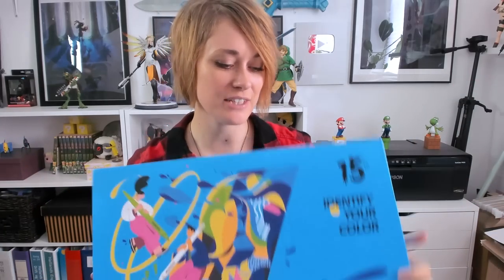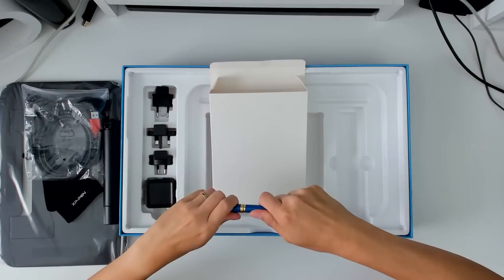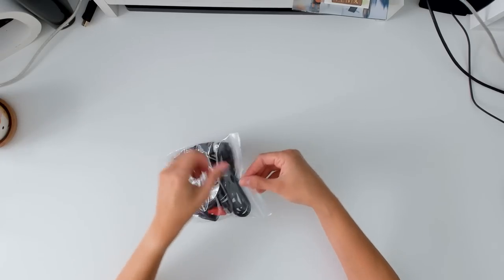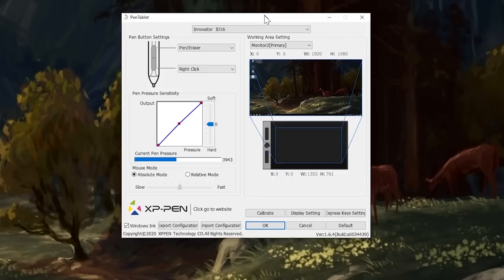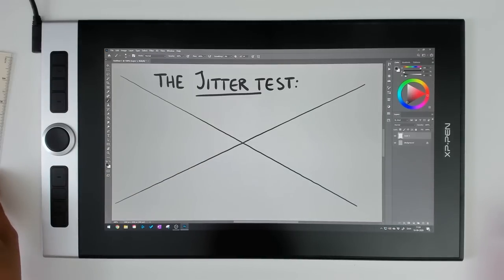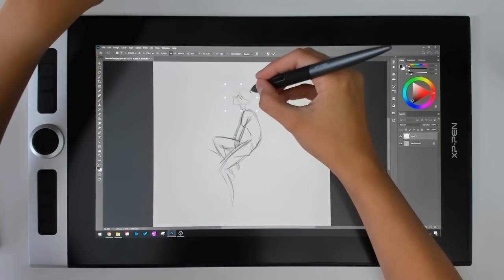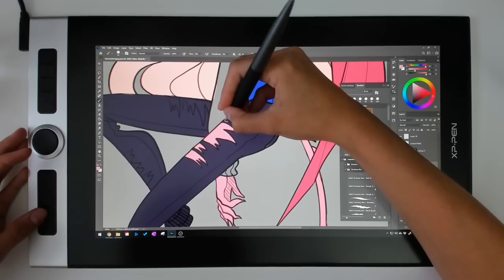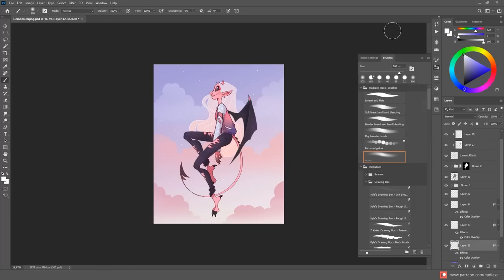🔍 XP-PEN Innovator 16 Anniversary Edition [ HONEST REVIEW ] - Display Tablet Review with Speedpaint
Let's take a look at the XP-PEN Innovator 16 (Anniversary Edition). Here's an overview of the video's content:

› 00:00 Introduction and Specs
› 01:35 Unboxing
› 04:43 Setup, Driver, and Shortcuts
› 08:22 First impression
› 08:51 Jitter Test / Diagonal Line Test
› 09:15 Testing Response Time
› 09:48 Parallax
› 10:13 Adjusting Pressure Sensitivity
› 10:35 Checking Required Smoothing
› 10:59 Drawing Demonstration (Sharing thoughts, experience, and comparisons)
› 14:52 Conclusion, Pricing and where to get it

(Ships to the United States, Alaska, Hawaii, Puerto Rico, Canada)

Can ship to United Kingdom, Austria, Belgium, France, Germany, Ireland, Italy, Luxembourg, Netherlands, Portugal, Spain, Switzerland.

(Ships to the Philippines)

The tablet reviewed in this video was sponsored to my channel in exchange for an honest review.